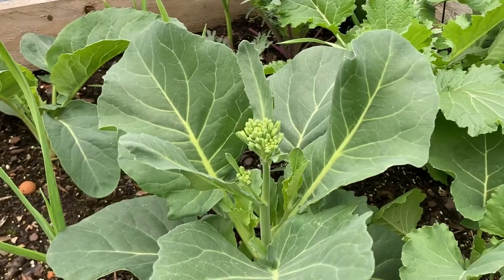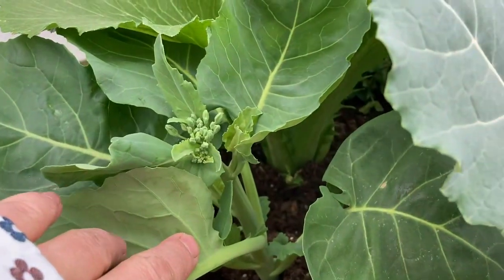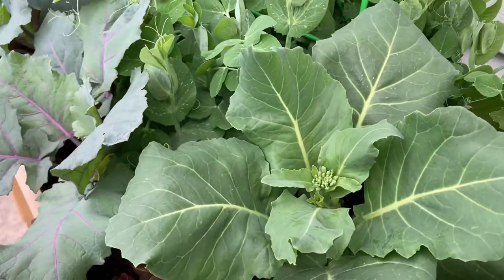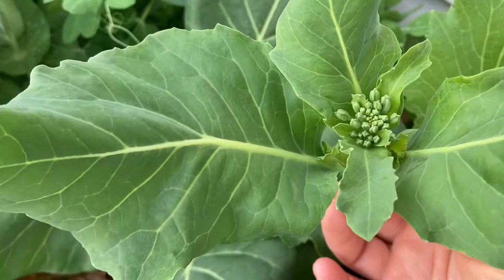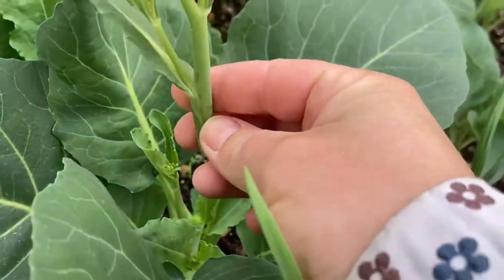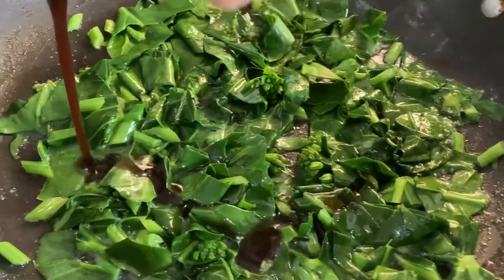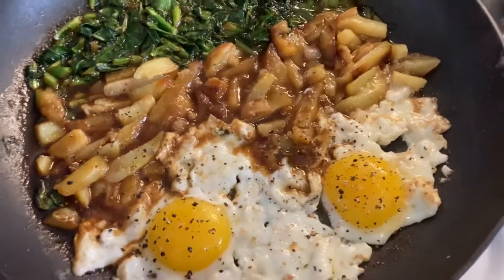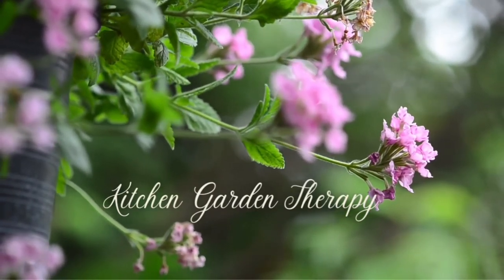How to grow and cook Kailaan | Chinese Broccoli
From Garden to table series
Also known as Gai Lan
I'm so happy to have you here, on Kitchen Garden Therapy channel, where I share my experience with growing my food from seed and practicing permaculture principles. I am an herbalist and a cook, love fermenting and canning what I grow. My garden is a very small urban backyard, zone 5b, I am growing in ground, raised beds, cold frame and a little greenhouse. Sometimes gardening is viewed as hard and stressful, my purpose on this channel is to show how therapeutic and rewarding it can be. And how great it is to be at one with nature. I find it to be specifically important in urban areas where people are so alienated from nature. No matter where you live and how much space you have, you can start small and grow together with your garden, eat what you grow and grow what you eat. Hope you find my ideas and experience useful in your gardening journey.